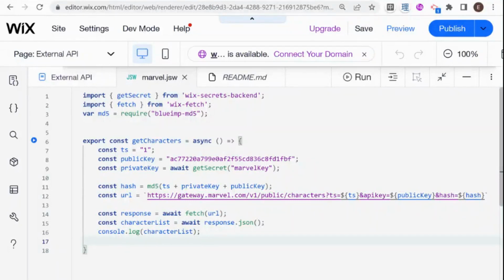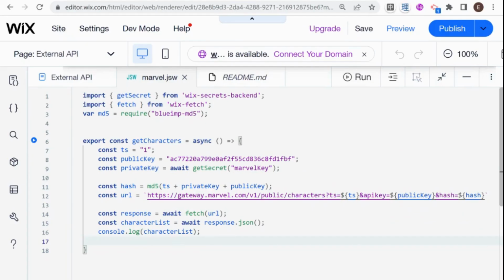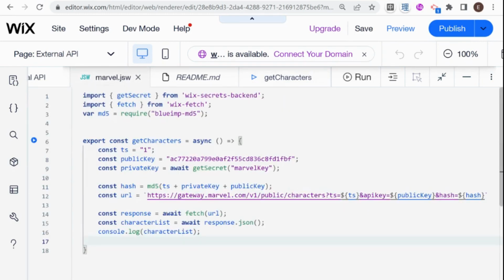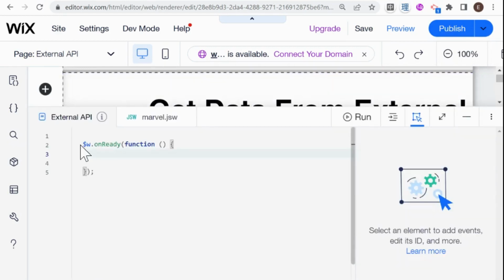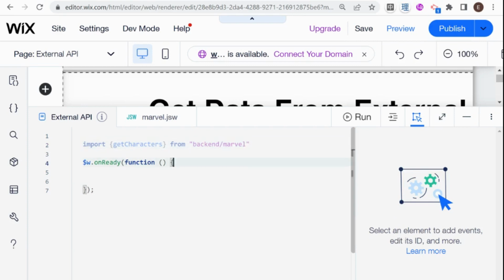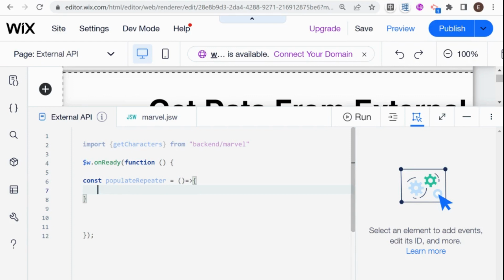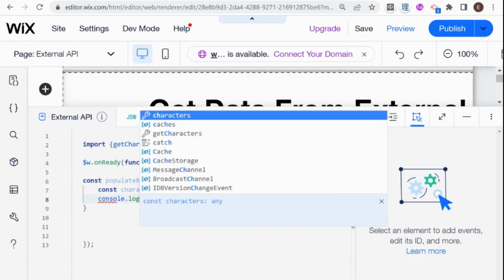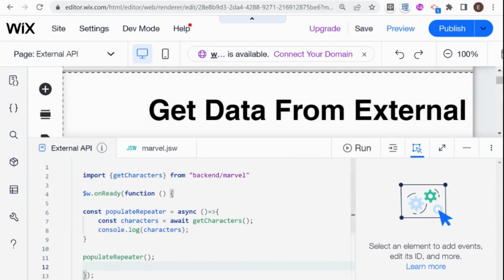How To Display Data From an External API in WiX | Step 5: Importing Functions from Backend | Velo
Found a really great database or service and want to incorporate it into your WiX website? Follow this series to learn how!

In this video I explain how to import the function that calls your API from the backend to your frontend code (the WiX page).

Don't want to deal with all the hassle yourself?